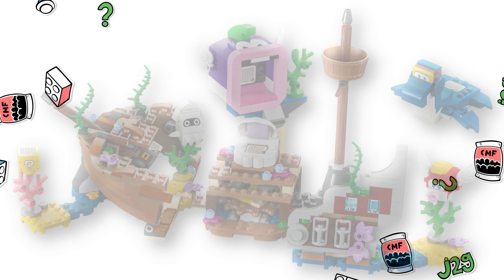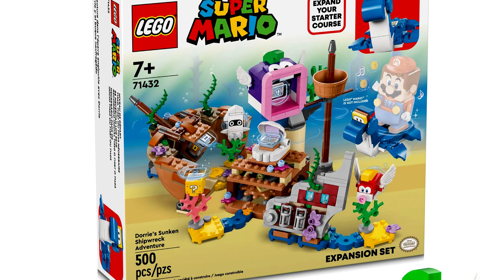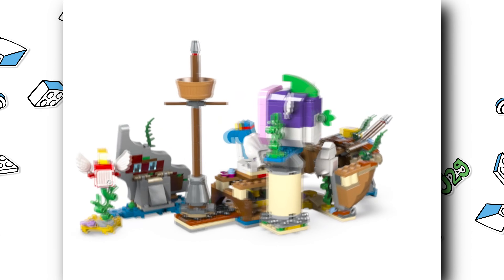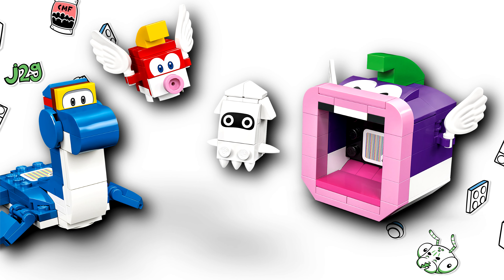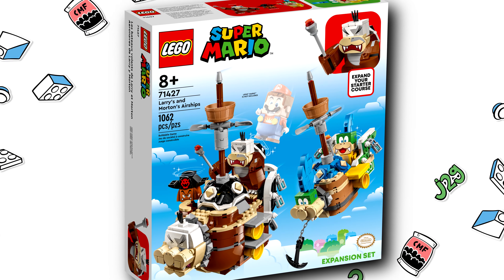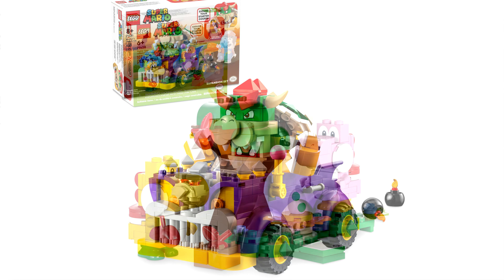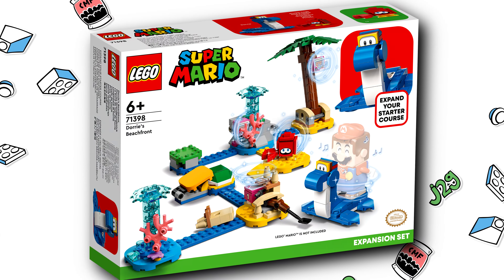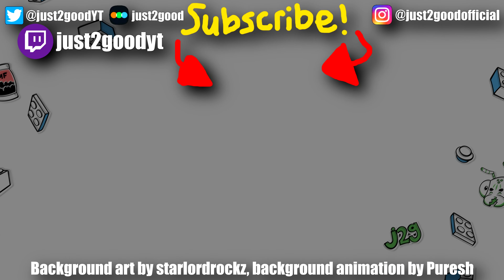The NEW Trend with LEGO Mario 2024 is an IMPROVEMENT!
The FINAL January 2024 LEGO Super Mario set was revealed, and it's pretty neat! 71432 Dorrie's Sunken Shipwreck Adventure Expansion Set!

COMMENT RULES:
1) Treat others with respect. Disagreement and criticism is always welcome.
2) Do not REVEAL the private personal details of any person, or else you will be banned.